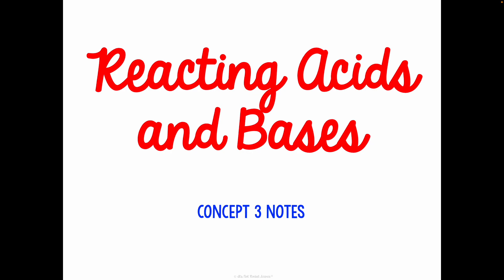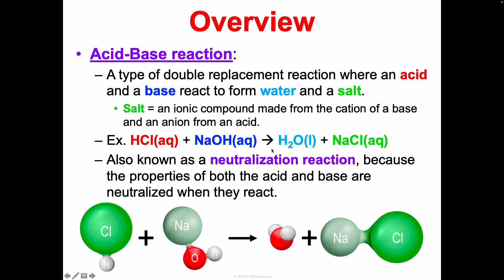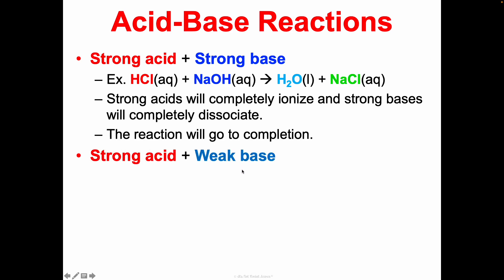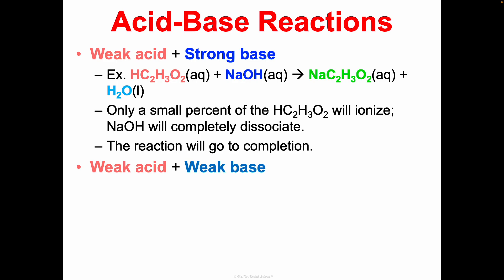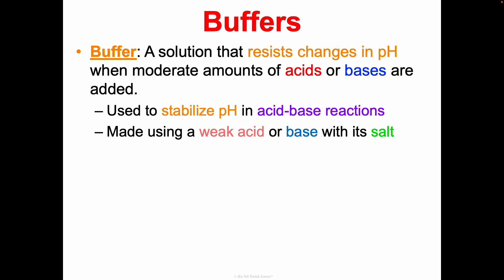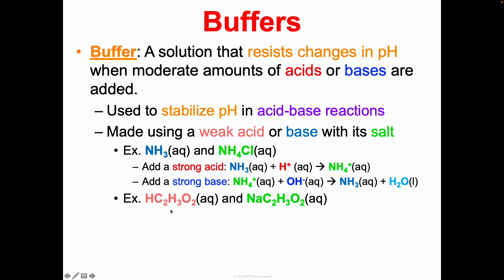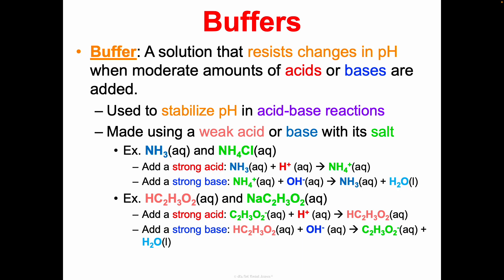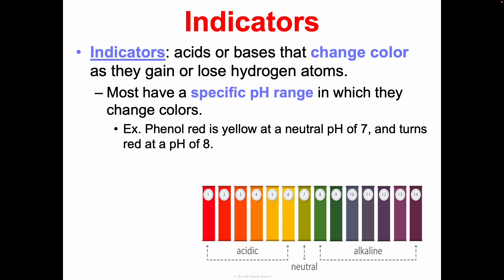Unit 9 Acids and Bases Concept 3 Notes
It's Not Rocket Science chemistry curriculum Unit 9 Acids and Bases Concept 3 Reacting Acids and Bases Notes